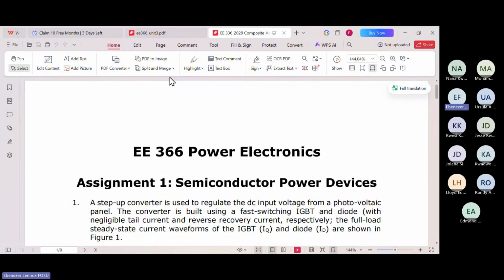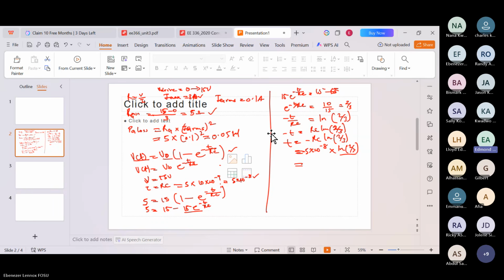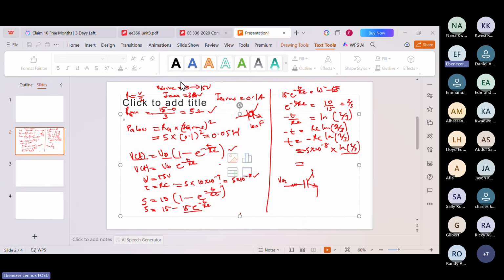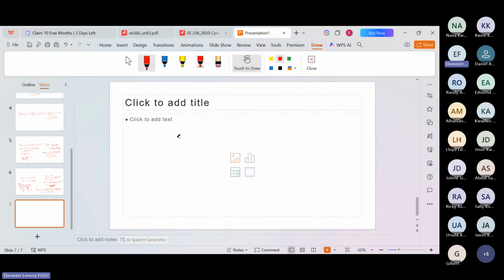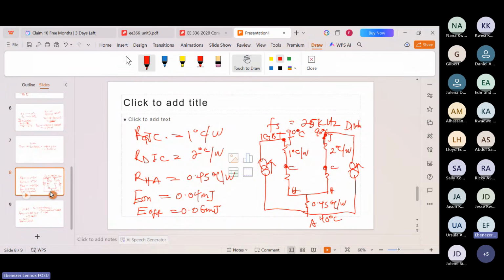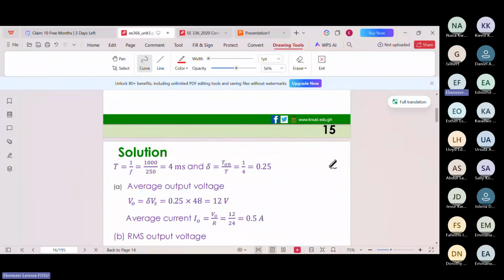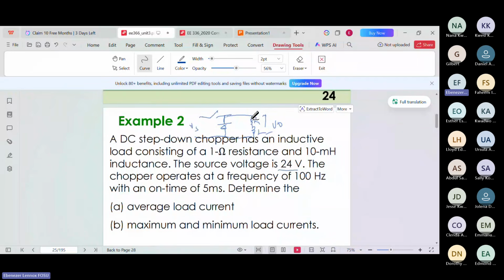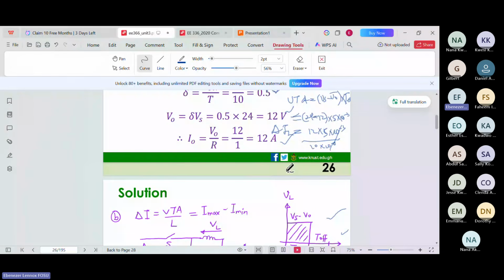Power Electronics Tutorial_27 - 06 - 26